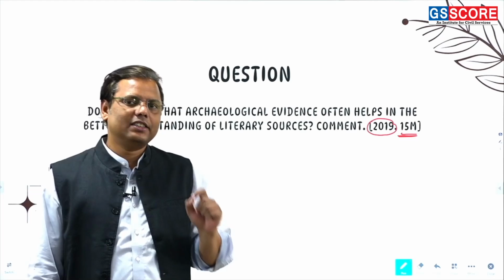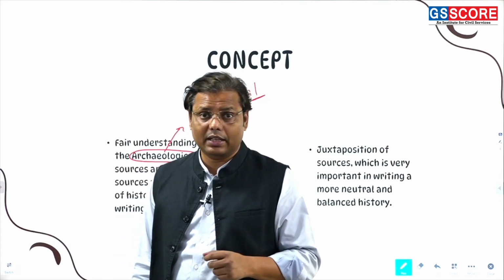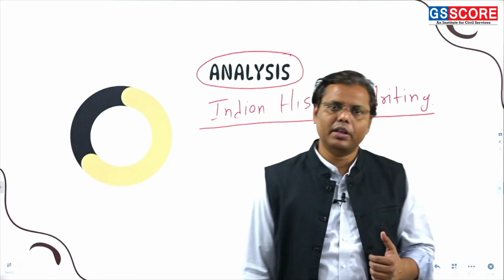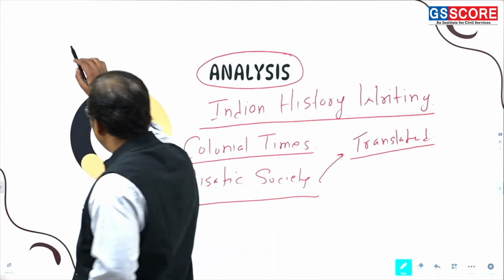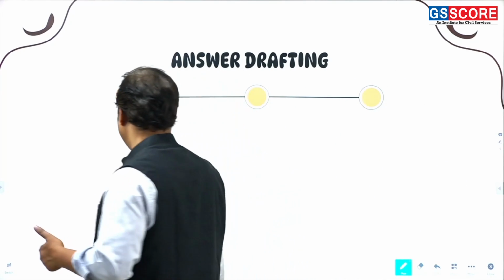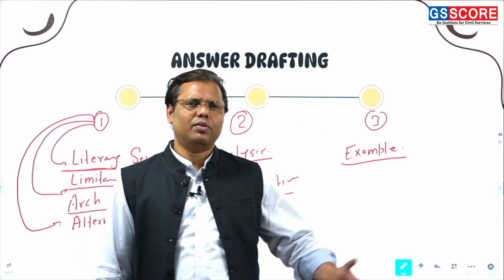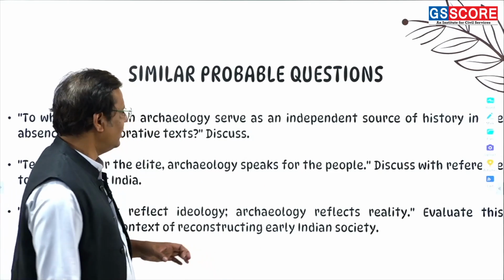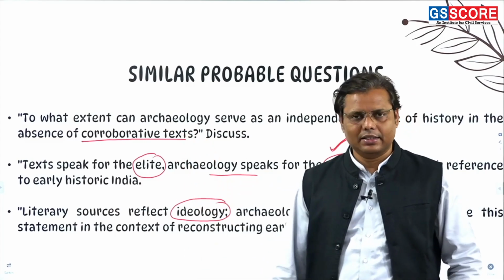Approach to Mains - History Optional - Part 1 - Sources of Indian History - Question to Concept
Approach to Mains - History Optional - Part 1 - Sources of Indian History - Question to Concept - Piyush Kumar

Understanding the Sources of Indian History is the cornerstone of mastering Paper I in History Optional. In this first session of the Approach to Mains – Question to Concept series of History Optional, Piyush Kumar Sir decodes the approach to UPSC Mains questions with conceptual clarity and precision for Sources of Indian History.
What’s Covered in This Video:
1. Literary, archaeological, and foreign sources: classification and utility
2. PYQ analysis and answer writing strategy
3. Conceptual framing with historiographical inputs
4. How to write critical and analytical answers using examples
5. Structuring answers for maximum impact in Mains

Want to improve your History Optional answer writing?
Join our History Q&A Programme – a dedicated Answer Writing and Mentorship Programme tailored for UPSC History Optional. Build consistency, depth, and clarity in your answers under expert mentorship.

Join our Telegram Channel for daily updates, peer learning, and One Day One Answer exercises for History Optional